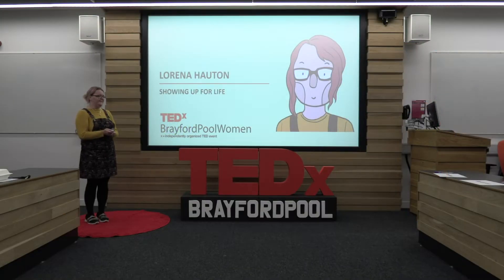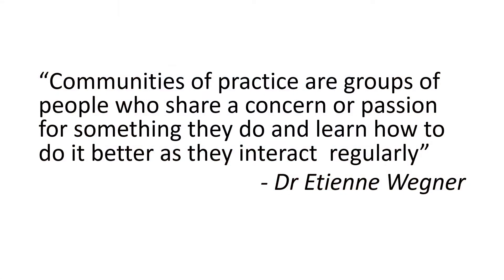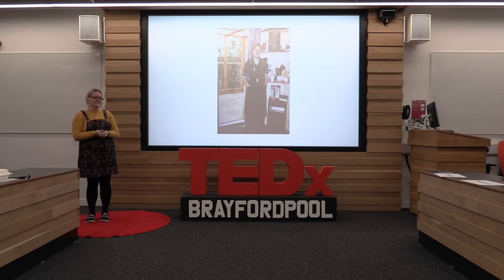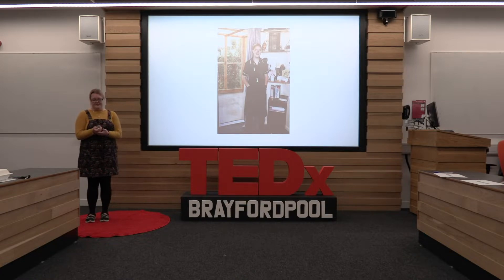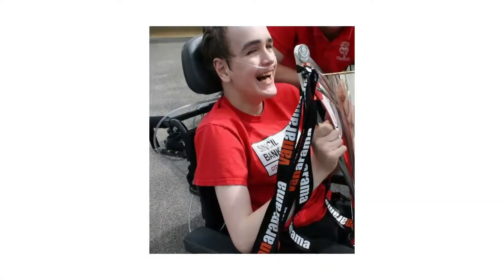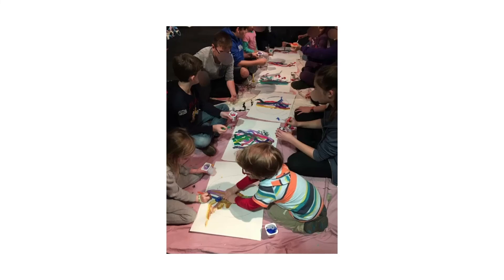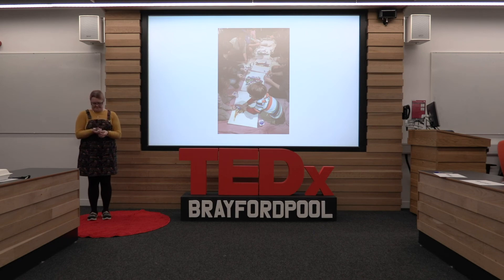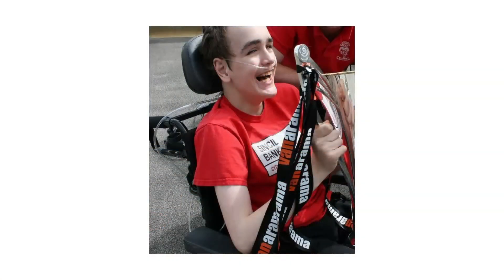Showing up for Life | Lorena Hauton | TEDxBrayfordPoolWomen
What would you do if you faced extraordinary odds on a daily basis? How would you cope? Lorena explores how embracing a community of practice can influence your landscape.  As a self-taught socially engaged artist bringing up her son who has complex needs, Lorena identified a need for educational, fully inclusive bespoke art experiences in Lincolnshire. As a result, she founded Lorena Jane Art Ltd which incorporates the growing enterprise Take Part in Art.

She works with schools, the home education community, adults with learning disabilities, commercial entities... in fact, almost anything goes where social art is required!

As a business that’s success is measured in making a difference rather than profit margins, Lorena is proud to this year be a Theo Paphitis SBS winner and Lincolnshire media awards One to Watch. This talk was given at a TEDx event using the TED conference format but independently organized by a local community.